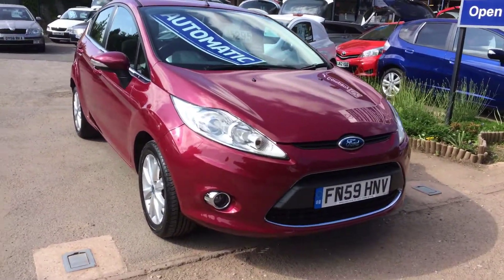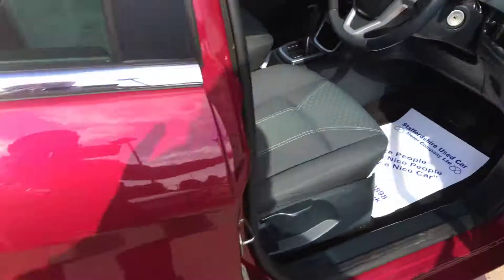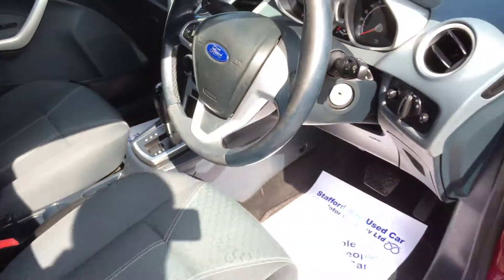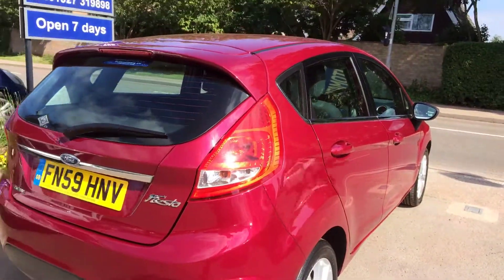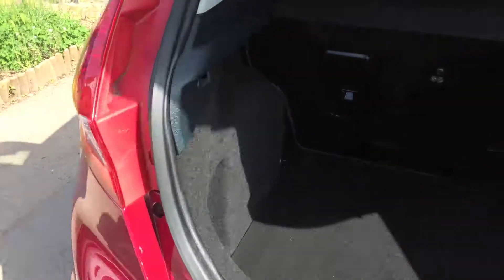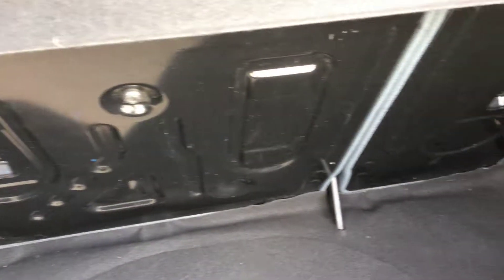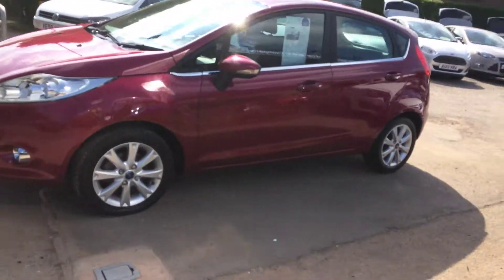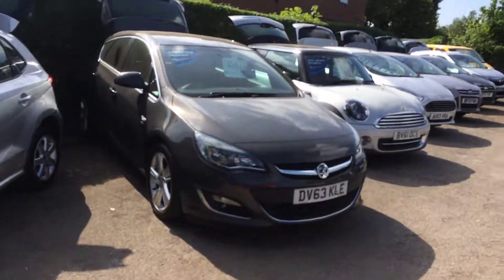SOLD,,,FOR SALE; FORD FIESTA 1.4 ZETEC 5 Door in Hot Magenta , 60,000 miles, £5295.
AUTOMATIC. ALLOYS, AIR CON.
7 SERVICE STAMPS, AUTO DIP REAR VIEW MIRROR, REMOTE CENTRAL LOCKING, HEATED FRONT SCREEN, 2 KEYS, FRONT FOGS, TRIP COMPUTER, ELECTRIC WINDOWS AND MIRRORS, 2 OWNERS FROM NEW, LAST SERVICED JUNE 2018, MOT UNTIL JUNE 2019, AUTOMATIC GEARBOX,
THIS VEHICLE AND THE OTHERS WE HAVE IN STOCK VISIT OUR